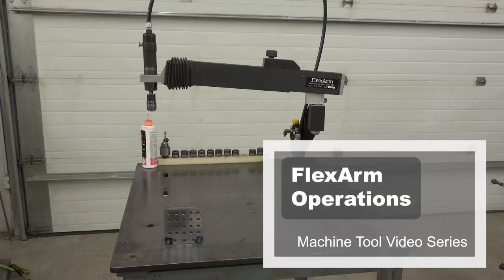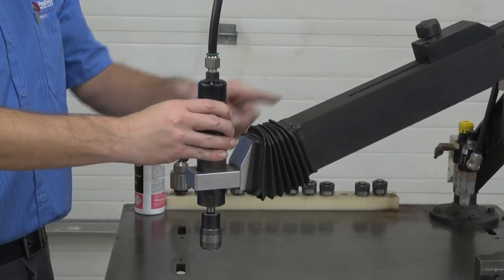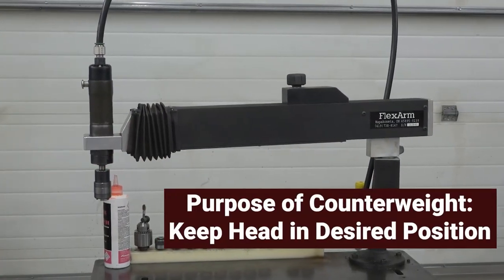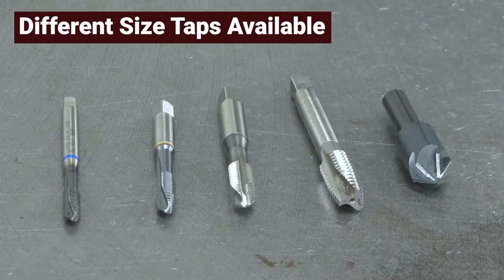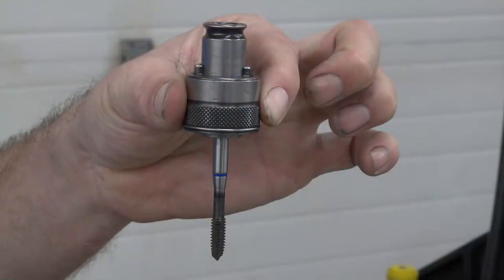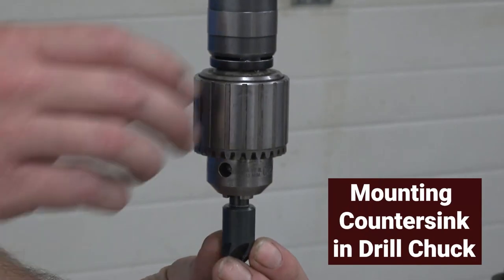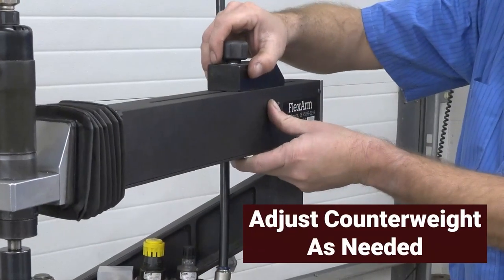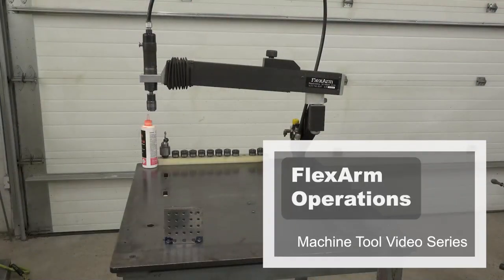FlexArm Operations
After watching this video, you will know the different parts of the FlexArm, how to set it up, and how to operate the FlexArm.

Credits:
    - Content Author: Erich Krowas
    - Video Developer: Chad Blohowiak